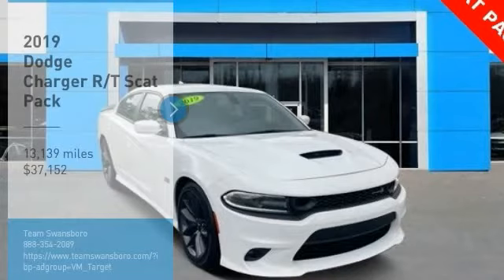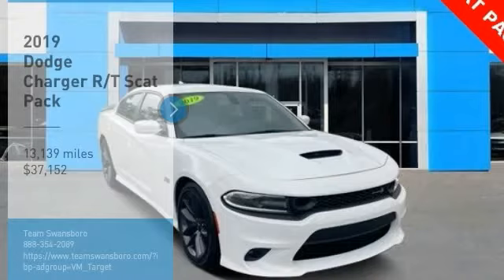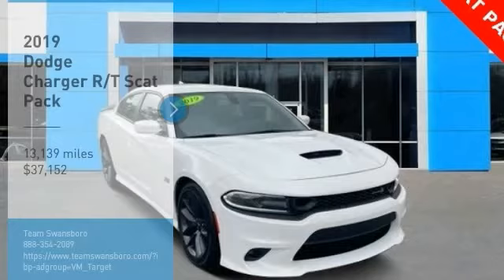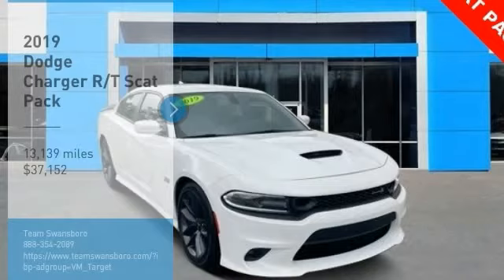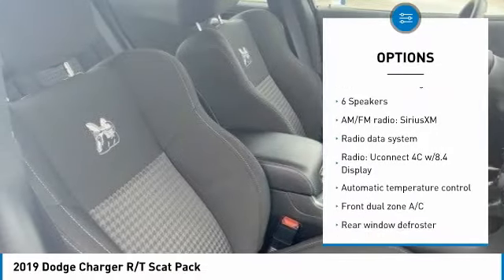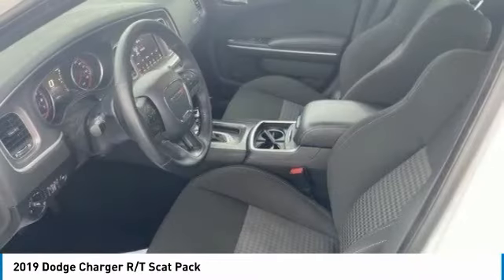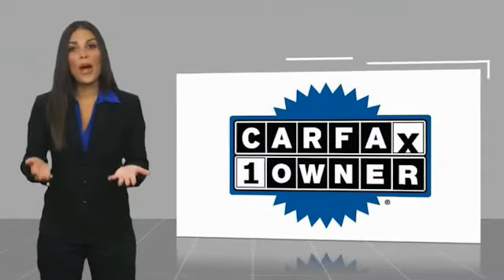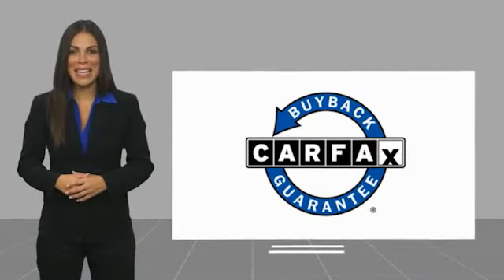2019 Dodge Charger R/T Scat Pack FOR SALE in Swansboro, CA SP1691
2019 Dodge Charger R/T Scat Pack

Team Swansboro
1435 W Corbett Ave

CLEAN CARFAX, FACTORY WARRANTY REMAINING  ,   SCAT PACK,PERFORMANCE BUCKET SEATS W SCAT PACK LOGO  , HEATED/ POWER DRIVER & PASSENGER SEATS, REMOTE KEYLESS ENTRY,   BACKUP CAMERA W REAR PARKING SENSORS  , Charger R/T Scat Pack, SRT HEMI 6.4L V8 MDS. 2019 Dodge Charger R/T Scat Pack RWD 8-Speed Automatic SRT HEMI 6.4L V8 MDS White     All pricing reflects up to  1000 in Trade-In Assistance and  1500 in Down Pmt Assistance. Must trade a 2009 or newer vehicle and finance through an approved lender to qualify. Dealer Discounts available to everyone. Awards:     2019 KBB.com Best Resale Value Awards     2019 KBB.com Brand Image Awards  This vehicle includes the following Features and Options: Quick Order Package 21W, Charger R/T Scat Pack, SRT HEMI 6.4L V8 MDS, 4-Wheel Disc Brakes, 6 Speakers, ABS brakes, Alloy wheels, AM/FM radio: SiriusXM, Anti-whiplash front head restraints, Auto-dimming Rear-View mirror, Automatic temperature control, Brake assist, Bumpers: body-color, Cloth Performance Seats w/Bee Logo, Compass, Delay-off headlights, Driver door bin, Dual front impact airbags, Dual front side impact airbags, Electronic Stability Control, Emergency communication system: SiriusXM Guardian, Four wheel independent suspension, Front anti-roll bar, Front Bucket Seats, Front Center Armrest, Front dual zone A/C, Front fog lights, Front reading lights, Fully automatic headlights, Garage door transmitter: HomeLink, Heated front seats, Heated Steering Wheel, Illuminated entry, Knee airbag, Leather Shift Knob, Low tire pressure warning, Occupant sensing airbag, Outside temperature display, Overhead airbag, Overhead console, Panic alarm, ParkView Rear Back-Up Camera, Passenger door bin, Passenger vanity mirror, Power 4-Way Driver Lumbar Adjust, Power door mirrors, Power Driver/Passenger 4-Way Lumbar Adjust, Power Front Driver/Passenger Seats, Power passenger seat, Power steering, Power windows, Radio data system, Radio: Uconnect 4C w/8.4  Display, Rear anti-roll bar, Rear Armrest w/Cupholder Seat, Rear Parking Sensors, Rear reading lights, Rear seat center armrest, Rear window defroster, Remote keyless entry, Security system, Speed control, Speed-Sensitive Wipers, Split folding rear seat, Spoiler, Sport steering wheel, Steering wheel mounted audio controls, Tachometer, Telescoping steering wheel, Tilt steering wheel, Traction control, Trip computer, Variably intermittent wipers, and Wheels: 20  x 9.0  Black Noise.